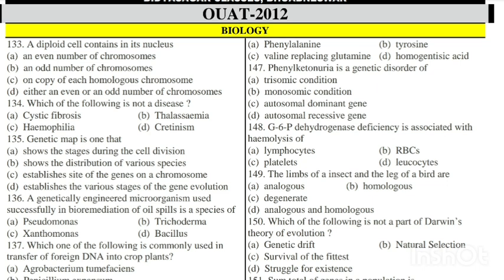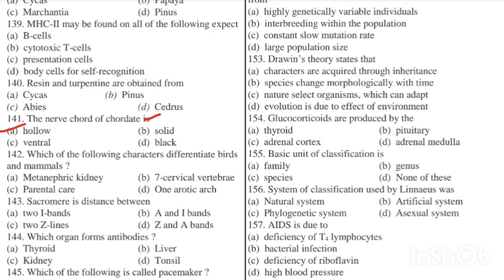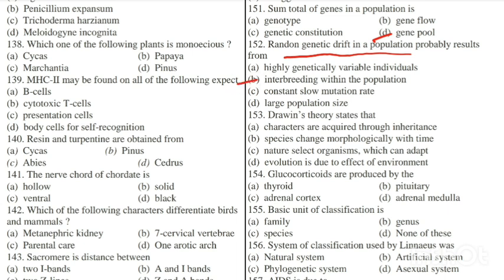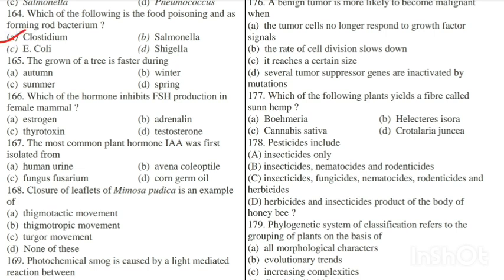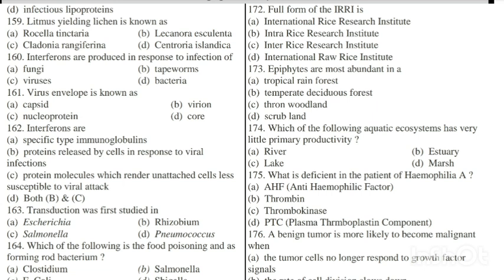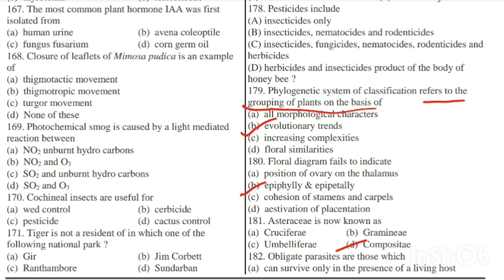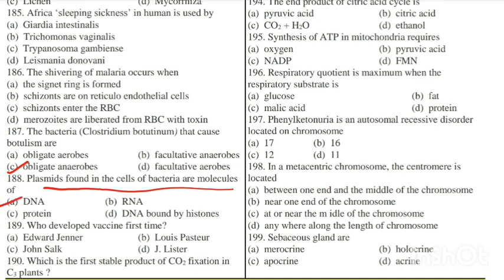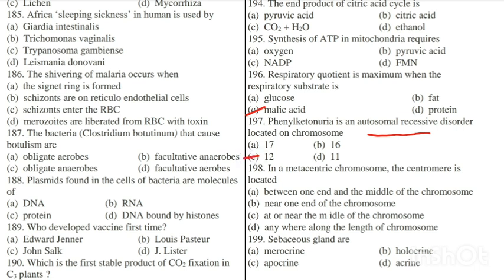Biology PYQS 2012 of OUAT entrance examination